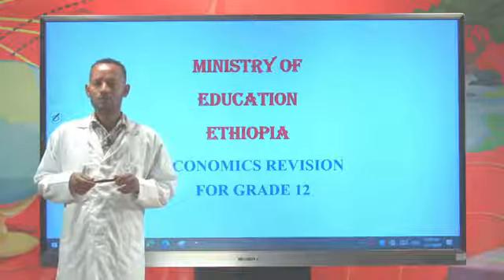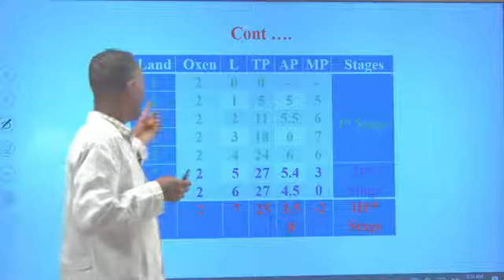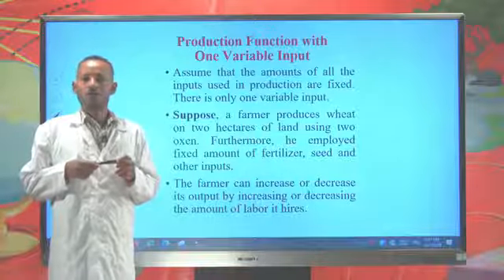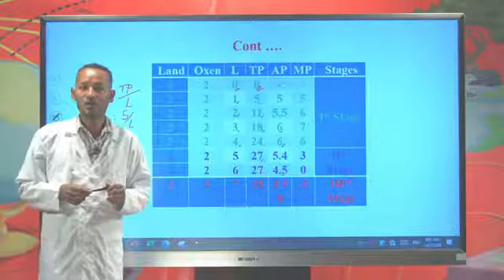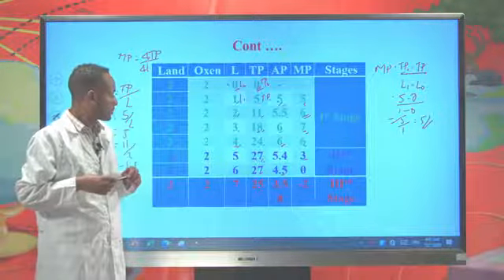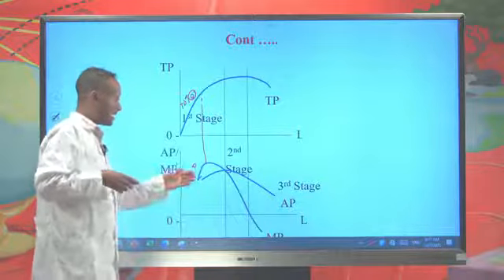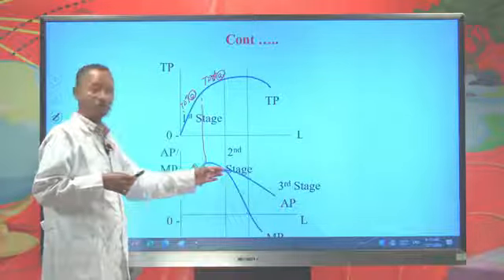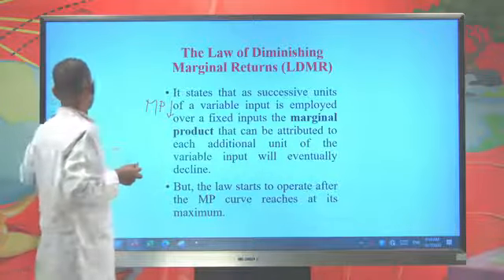Theory of production